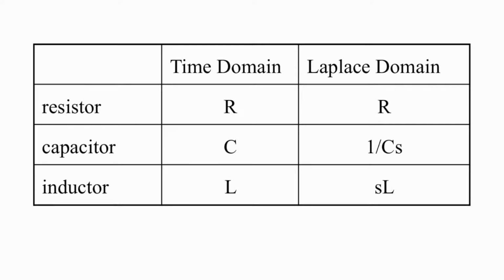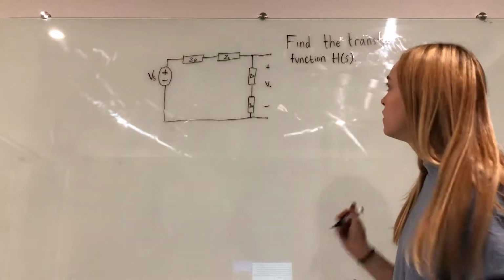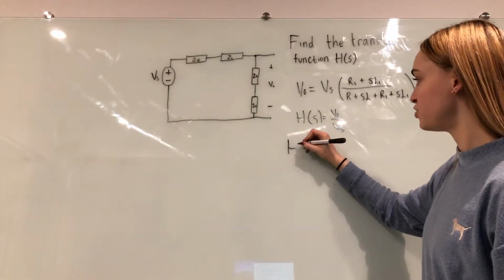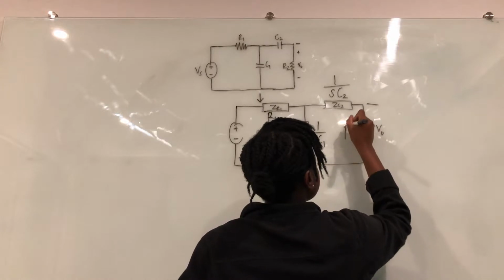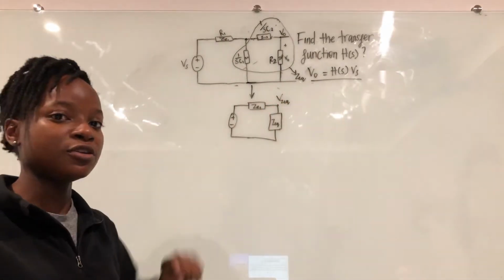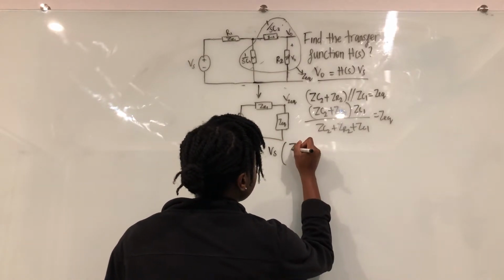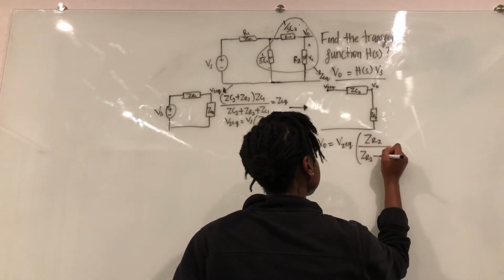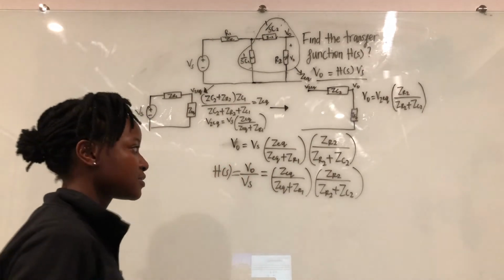Solving RL and RC Circuits in the Laplace Domain